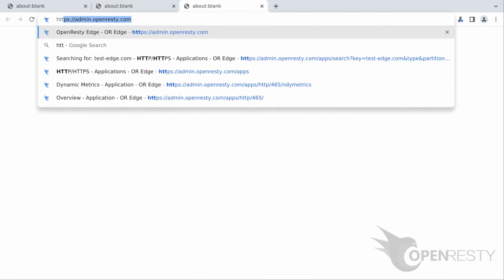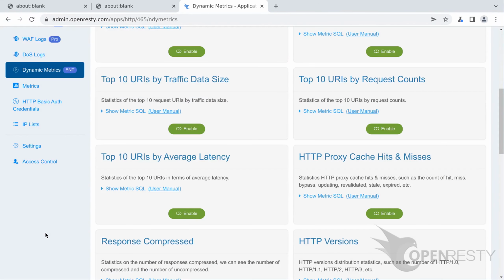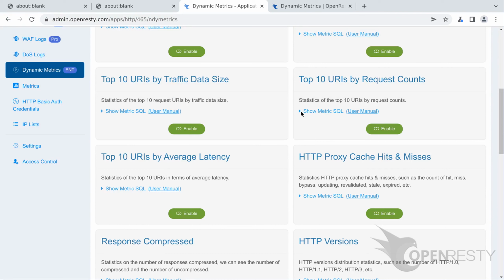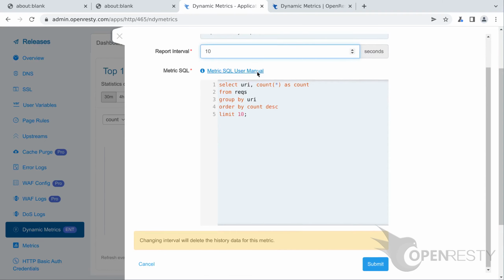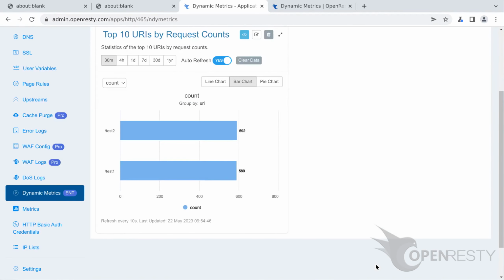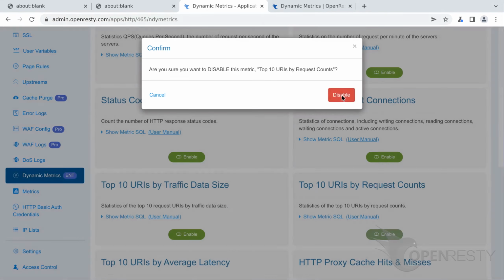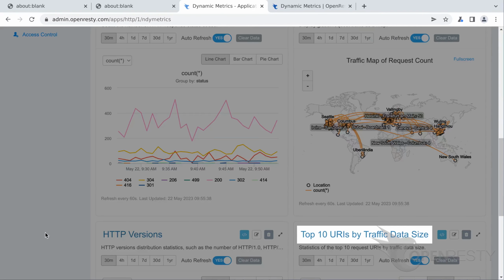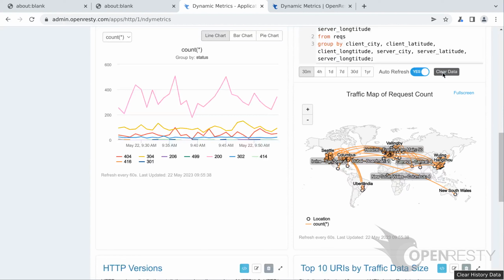How to use Standard Dynamic Metrics in OpenResty Edge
This tutorial demonstrates how to use standard dynamic metrics in OpenResty Edge. Text version of this tutorial